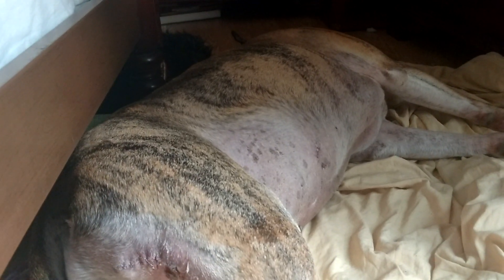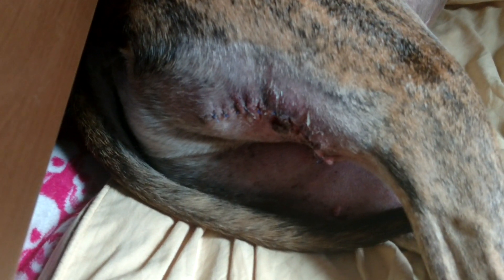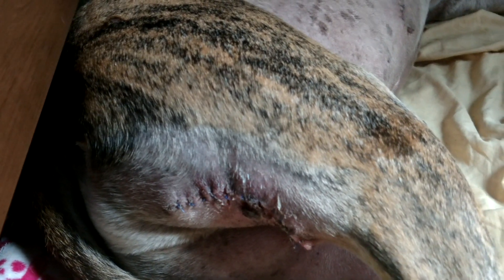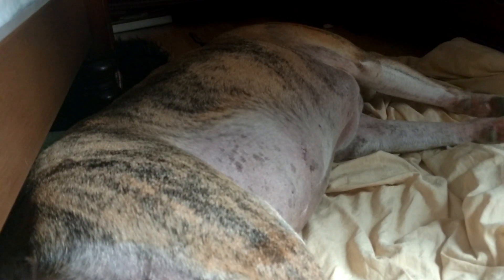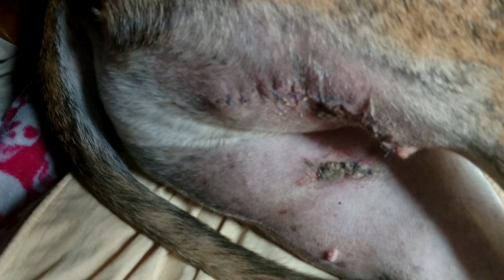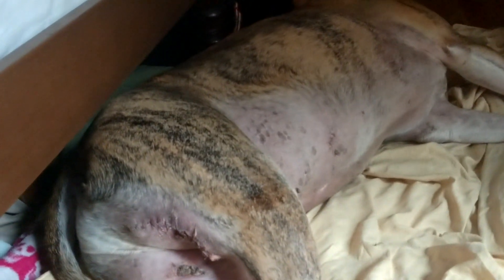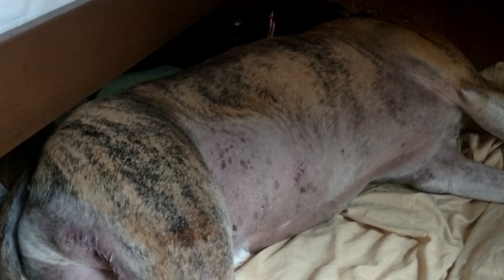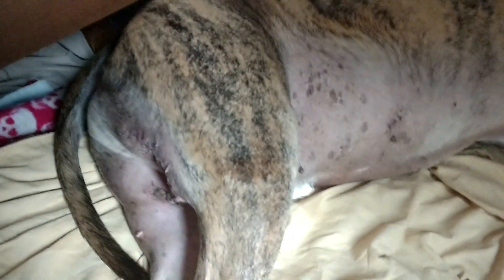Rescue Pit Bull Old Jim: Update on Surgery to Remove Tumor "graphic"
Rescue Pit Bull, Jim, progress report on tumor removal surgery.